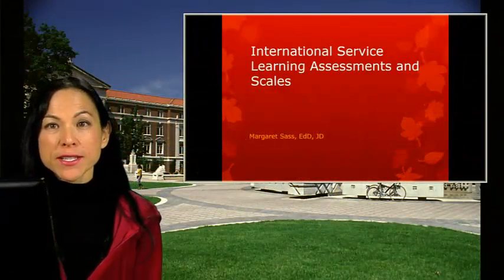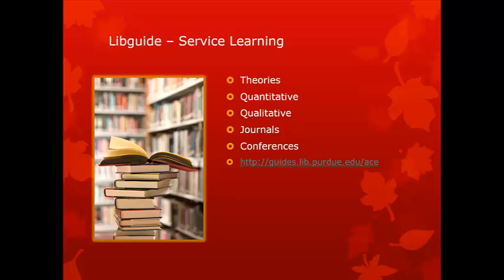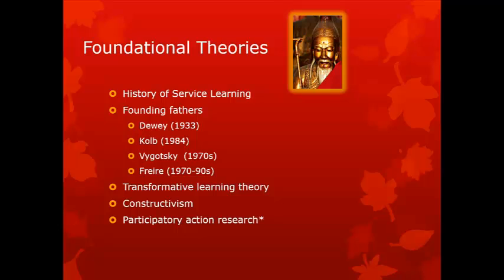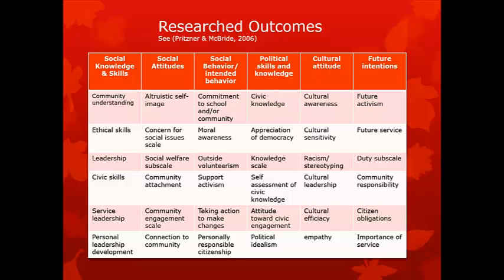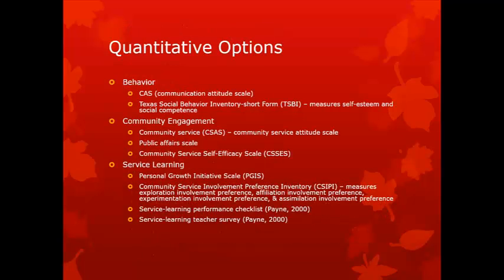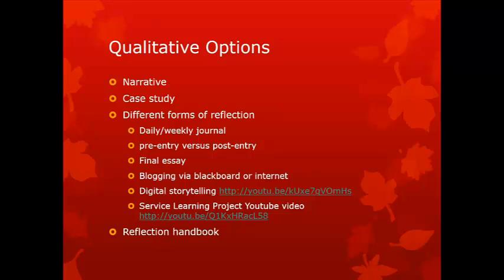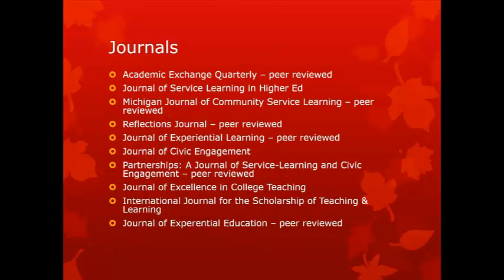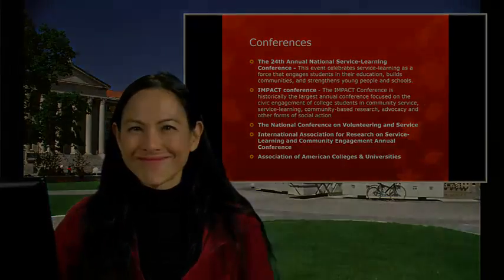International Service Learning Assessments and Scales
NA